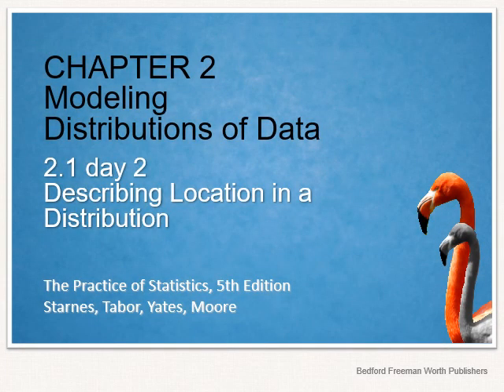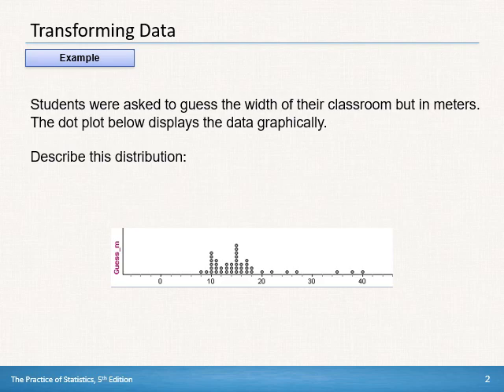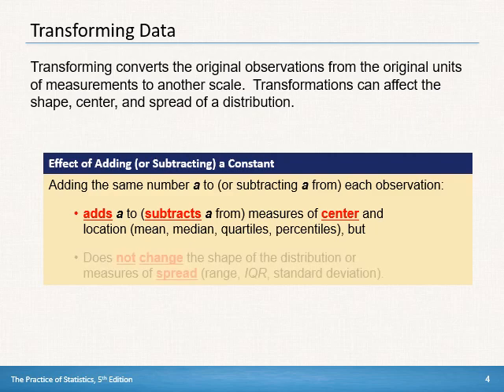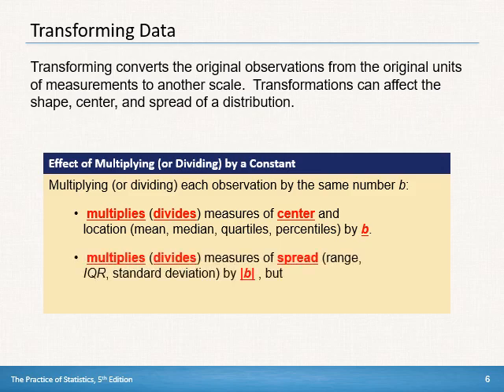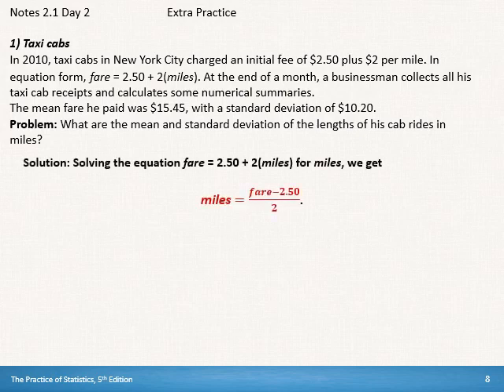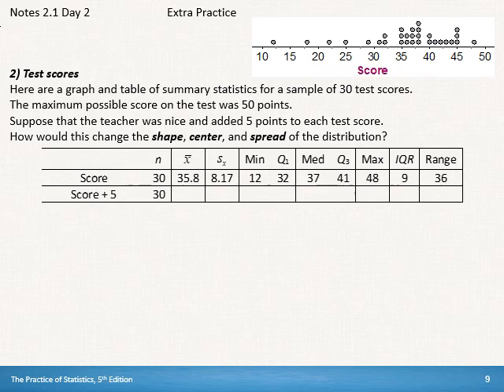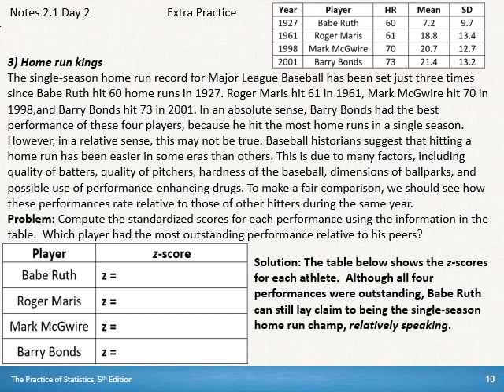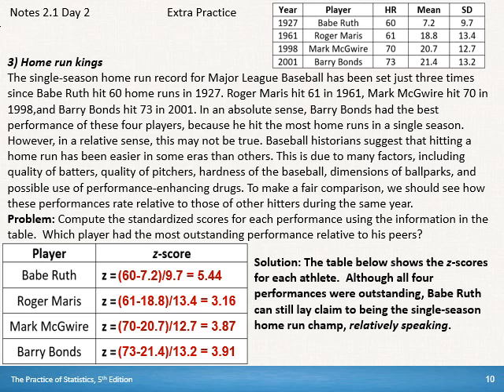Notes 2.1.2 Transforming Data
AP Statistics
The Practice of Statistics
Section 2.1
Linear Transformation of Data
What affects measures of Center and Spread?